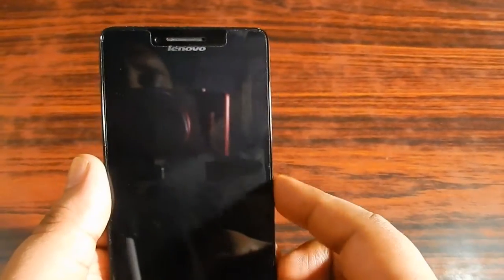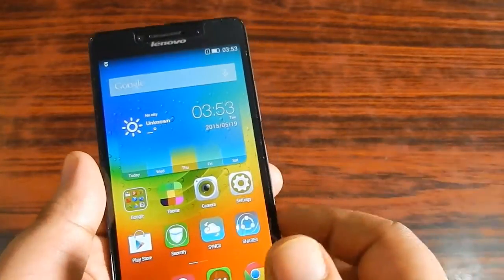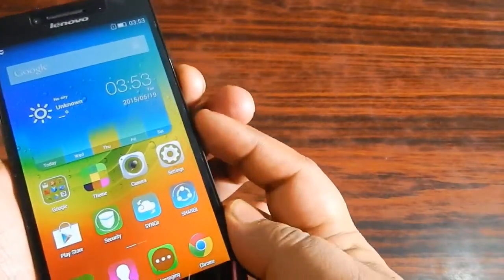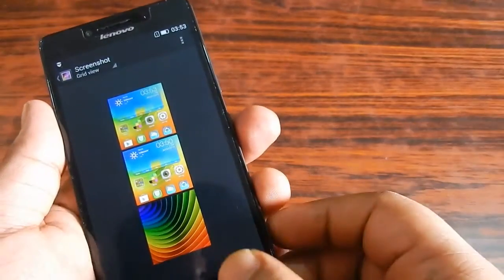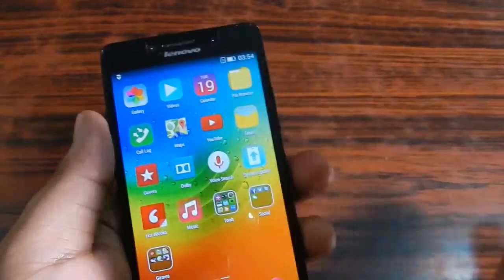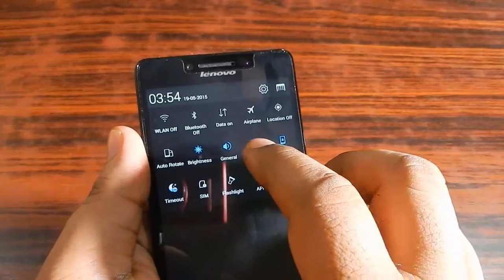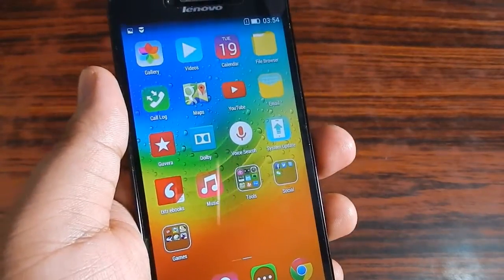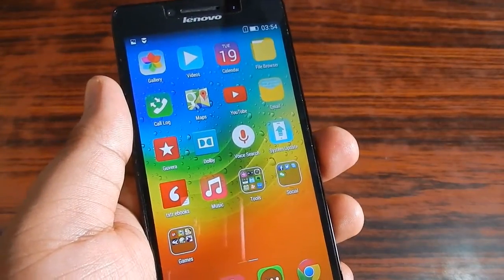Lenovo A6000 Plus - How to take screenshot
IN this video i show you how to take screenshot or  screen capture of Lenovo A6000 Plus.